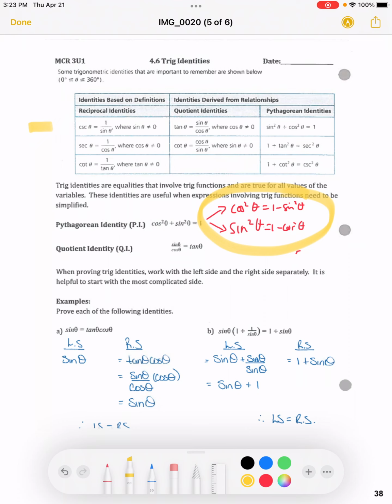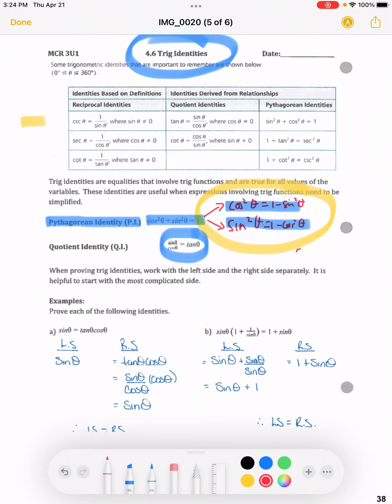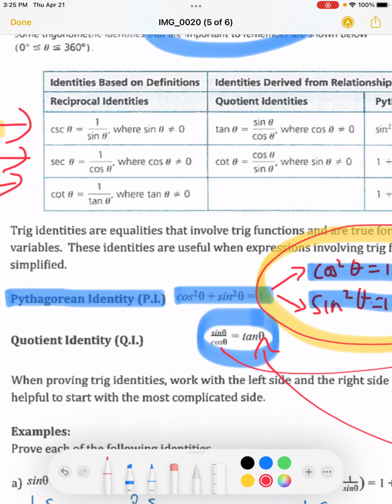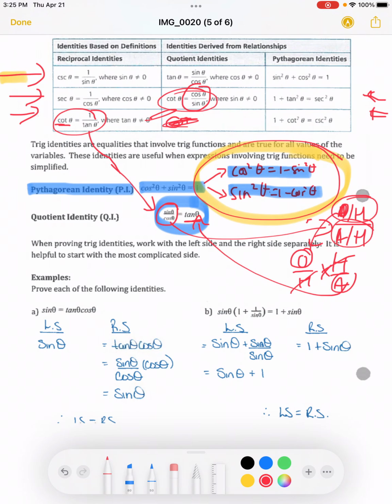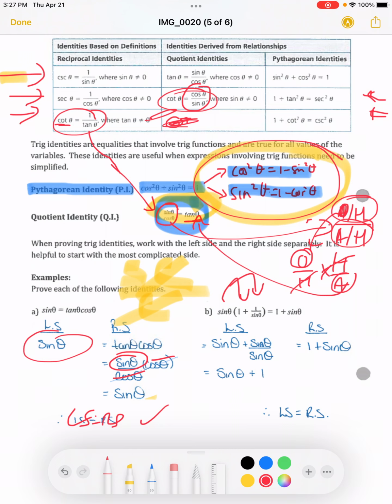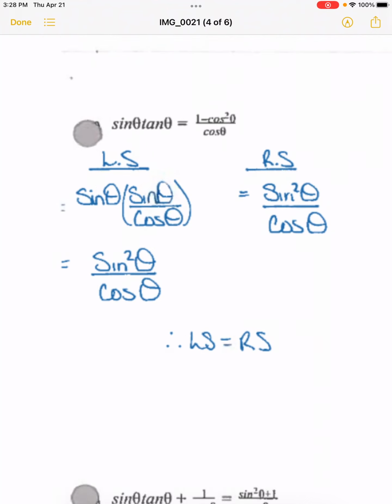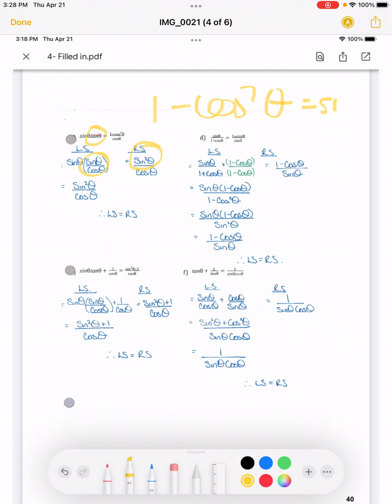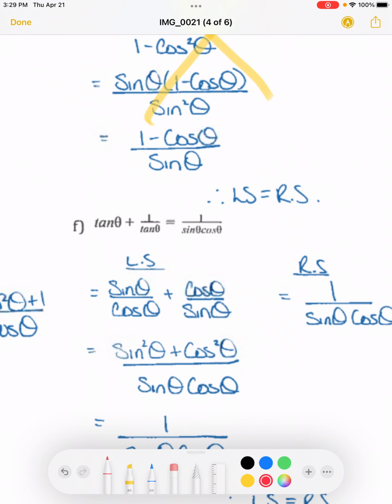4.6 Trig Identities